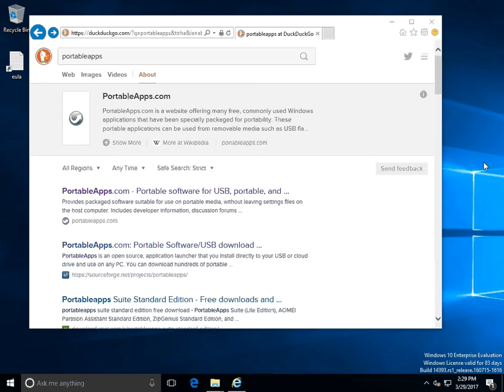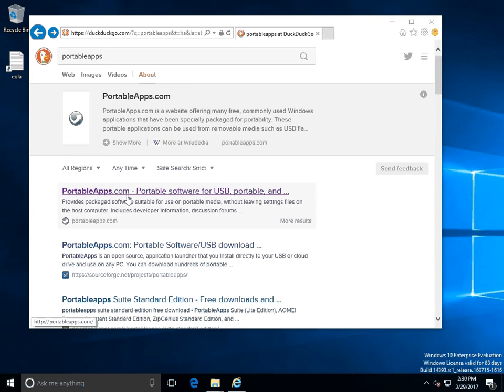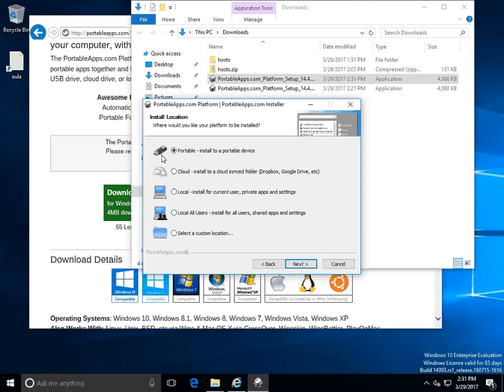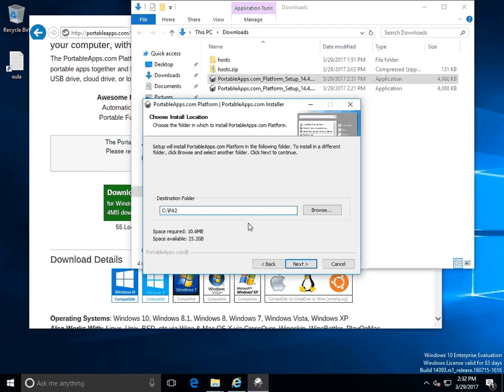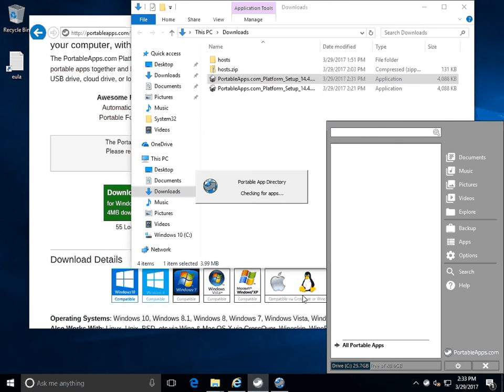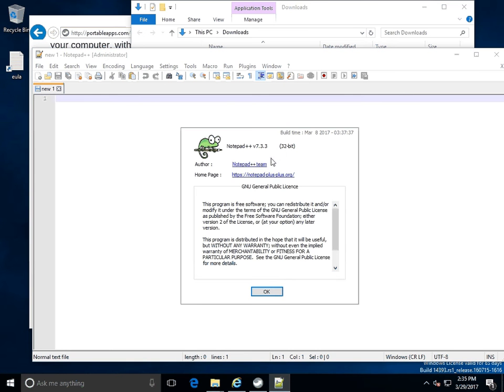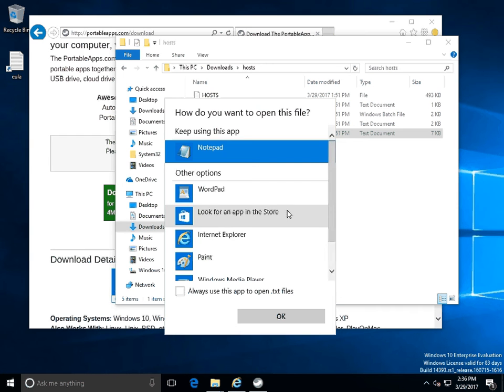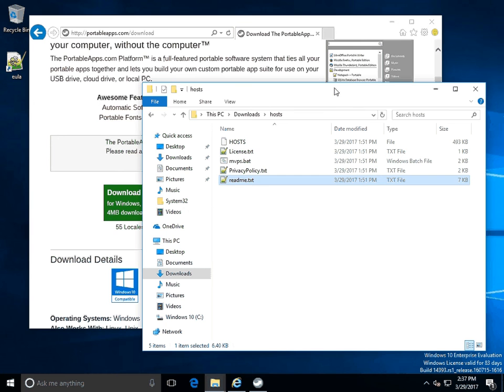Vault7 How to install PortableApps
Computer Security Tips, how to install PortableApps

Solutions Channel, a lot of channels talk about problems, we try to focus on discussing real solutions.